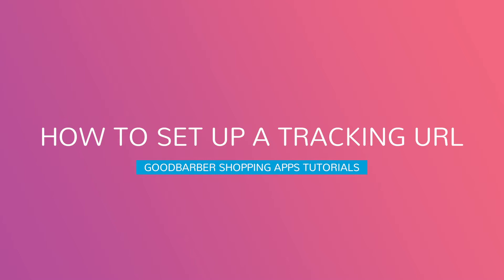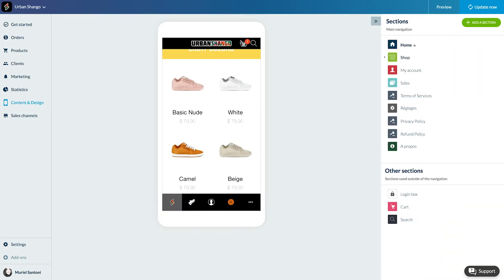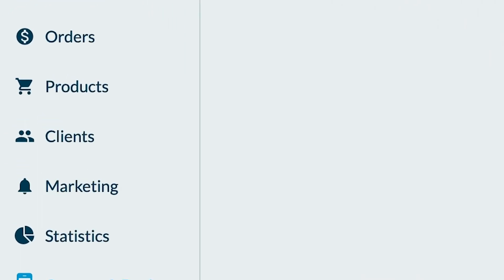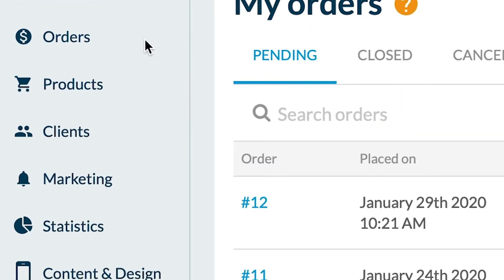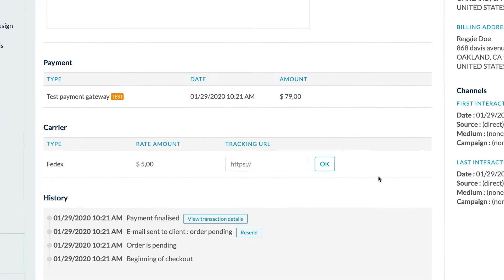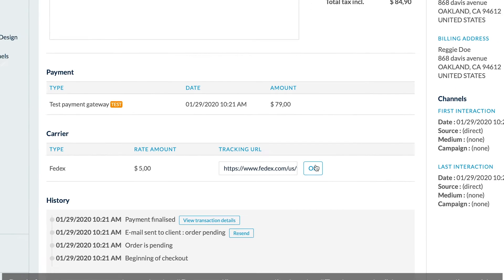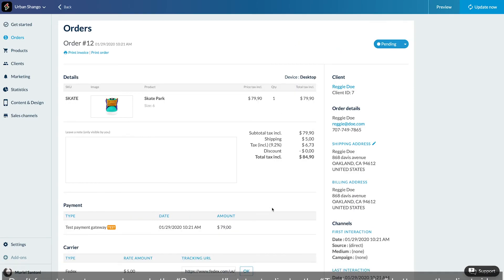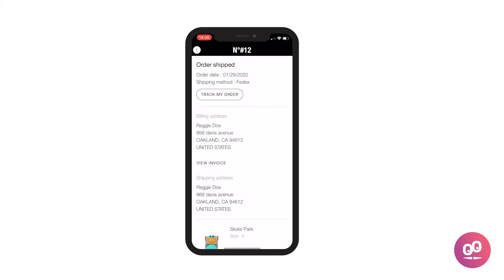How to set up a tracking url | GoodBarber Shopping Apps Tutorials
In this video discover how to set up a tracking url, and allow your customers to track their orders.

ABOUT GOODBARBER